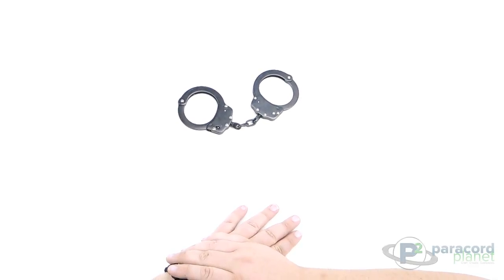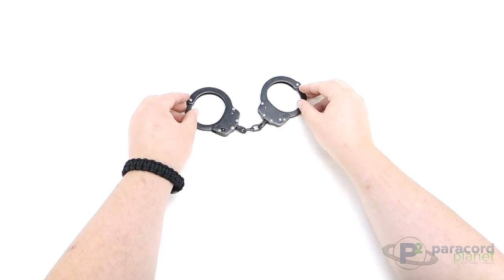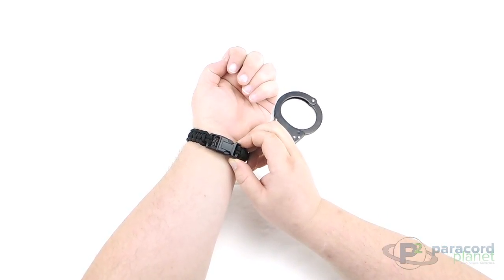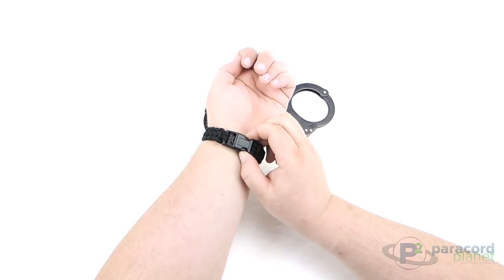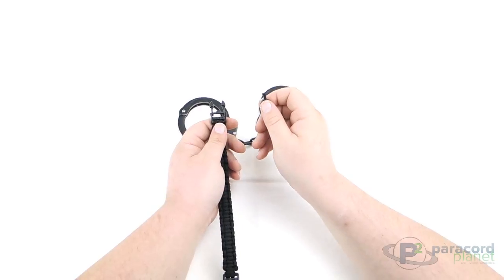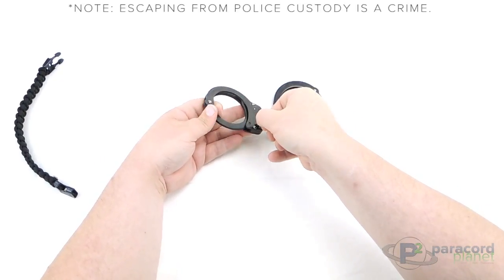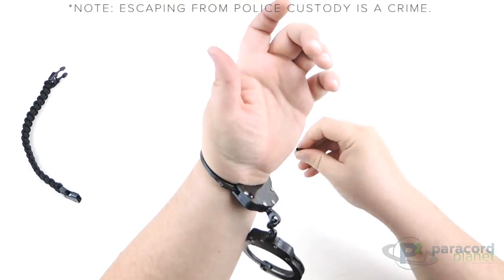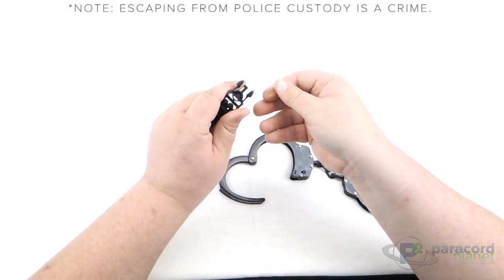A Closer Look at the Hidden Handcuff Key Buckle - Paracord Planet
For all those times you found yourself in handcuffs you didn't want to be in, this buckle will be there for you.